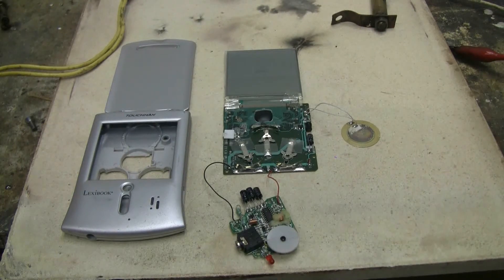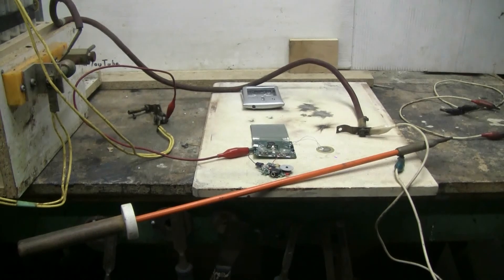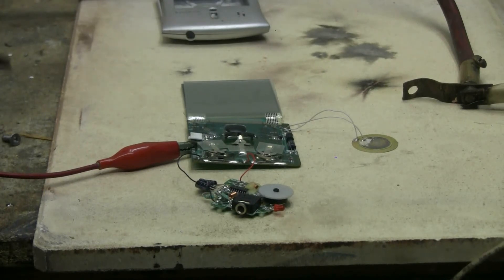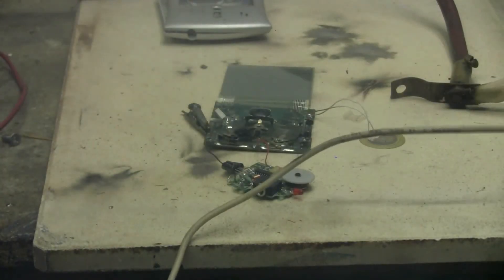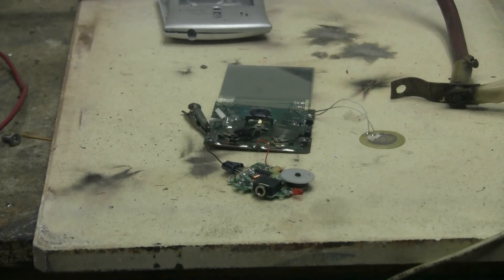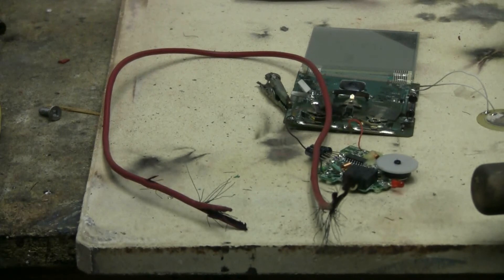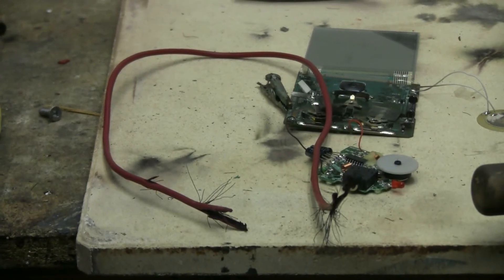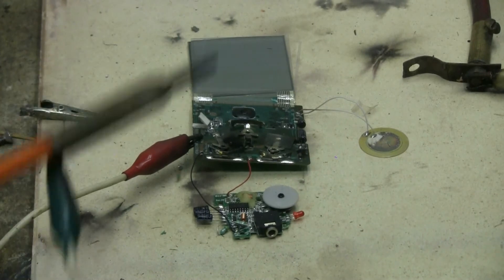Capacitor Bank #82 - Dead Lexibook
I found a dead electronic thingy called a Lexibook, so naturally I decided to run it on a higher voltage. The 70 uf capacitor bank was charged to 6400 volts and discharged into the Lexibook repeatedly.